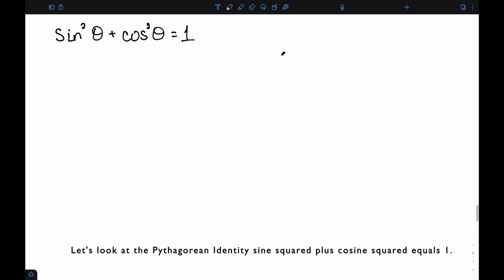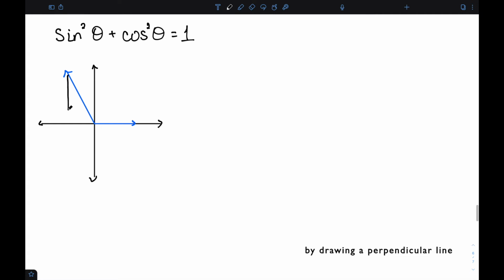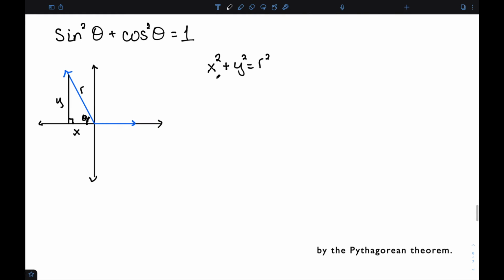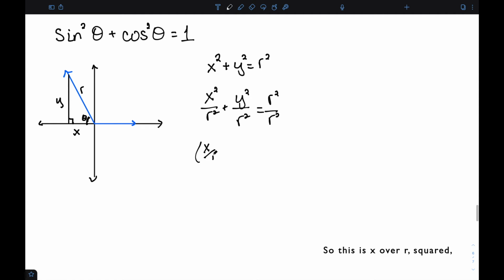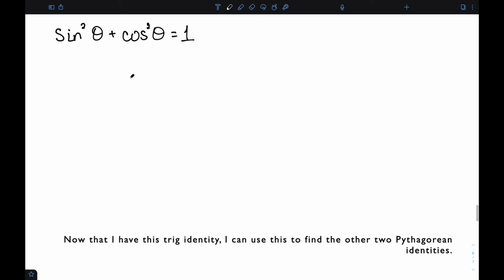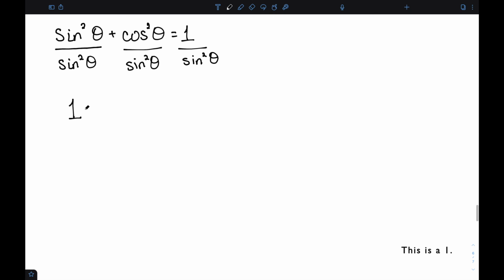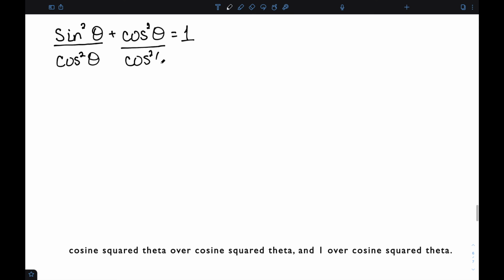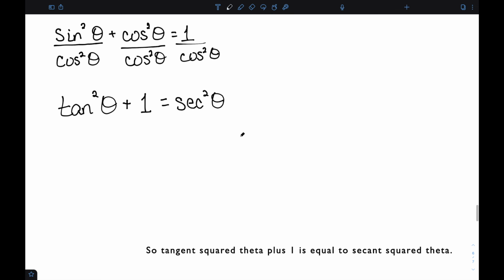Why Math: Pythagorean Identities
I derive the Pythagorean Trig Identities.